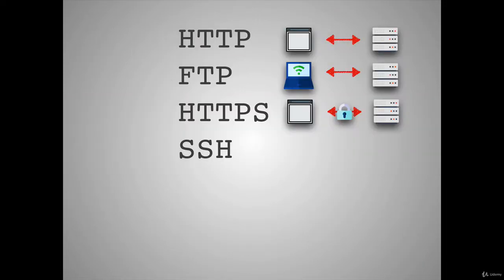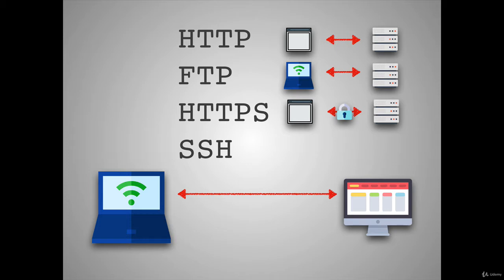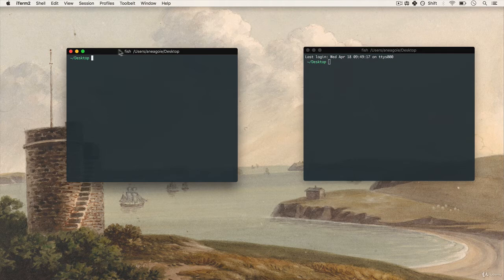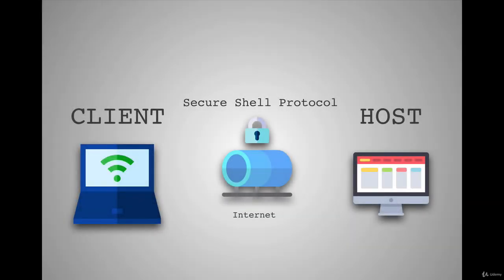The Complete Junior to Senior Web Developer Roadmap (2018) : Introduction to SSH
The Complete Junior to Senior Web Developer Roadmap (2018)
Go from Junior Developer to Senior Developer. Learn all the technical skills Senior Web Developers know in 2018!